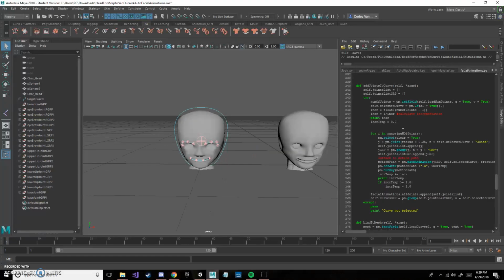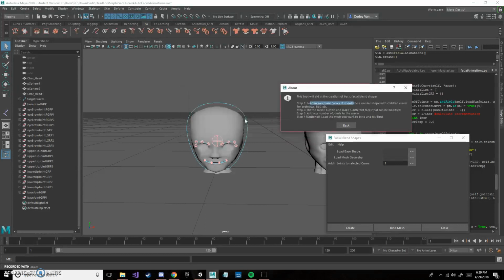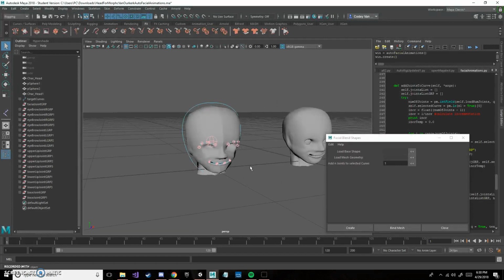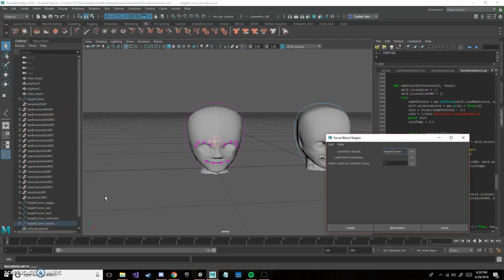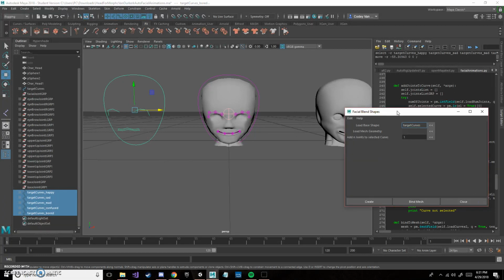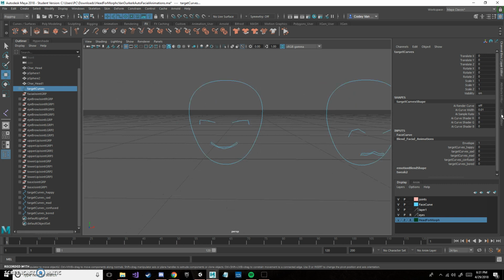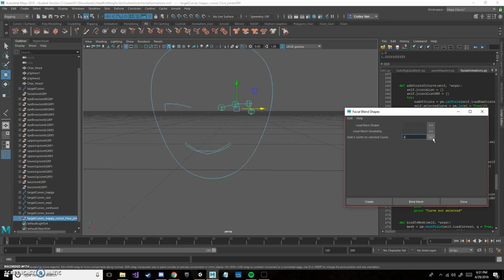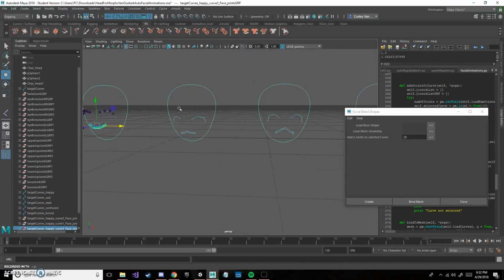Automatic Blend Shapes Tool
Creates automatic basic blend shapes for facial animations.